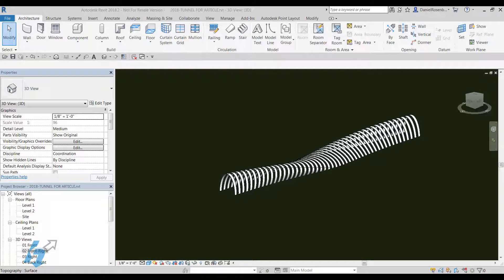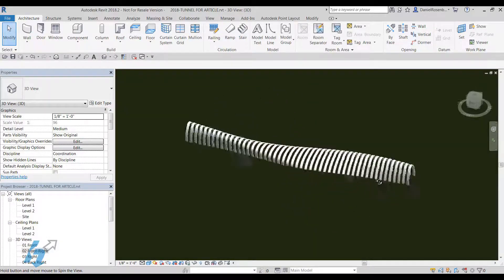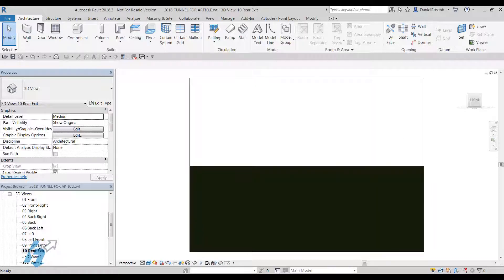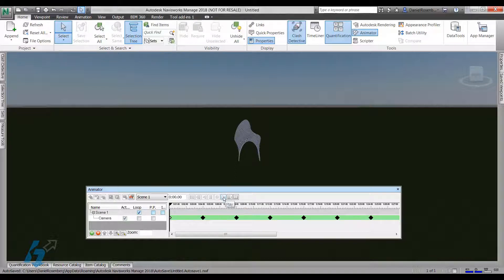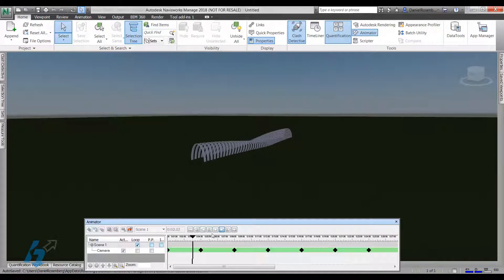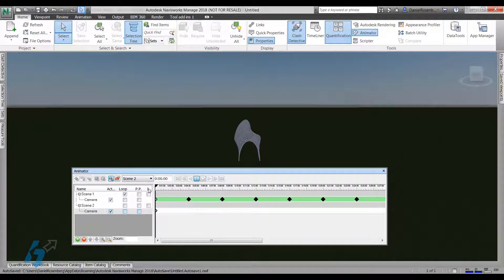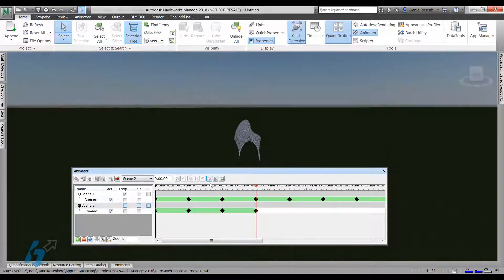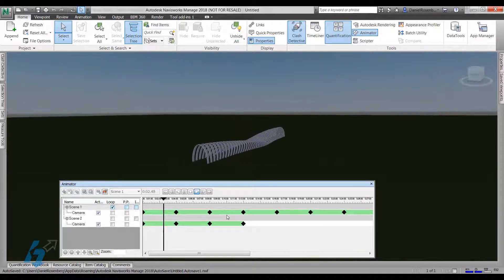Navisworks Animator for Virtual Flythroughs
Navisworks is just for clash detection, right? Nope, you can actually do some really cool stuff with Navisworks. One of the great features is the Animator Tool. This video shows you how to take your Revit design model and create a virtual Flythrough utilizing the Navisworks Animator. We will start by doing some minimal prep work in Revit by setting up views, then moving straight to Navisworks Simulate or Navisworks Manage where we will tell the software when to show each view in our animation. Navisworks will stitch the views together and create an very nice and smooth Orbit or Flythrough animation.